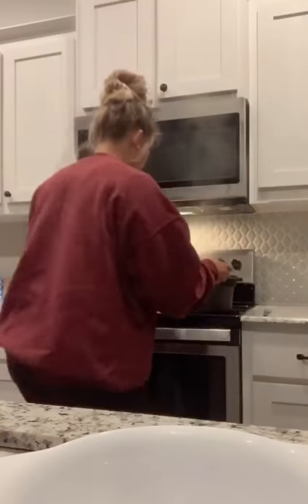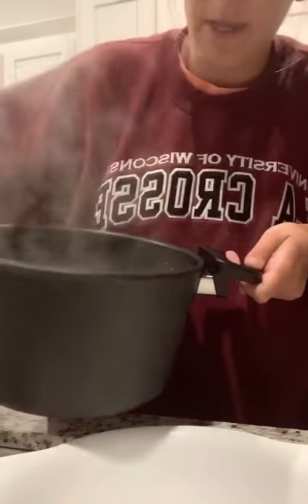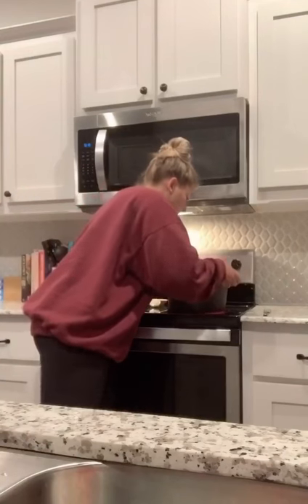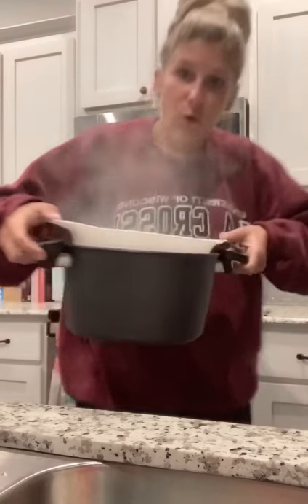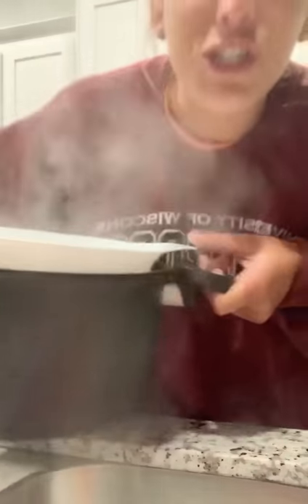Lady finally figures out the right way to use a strainer.